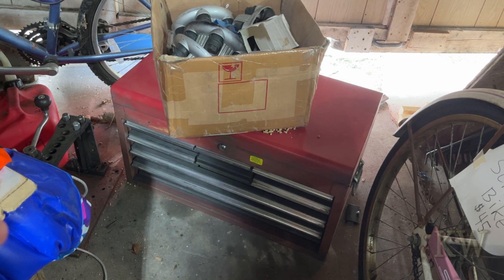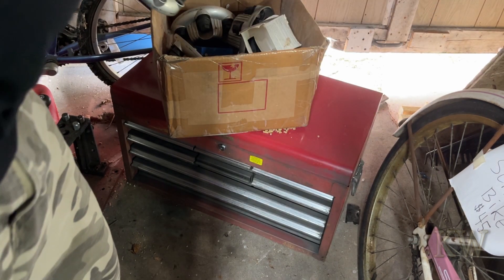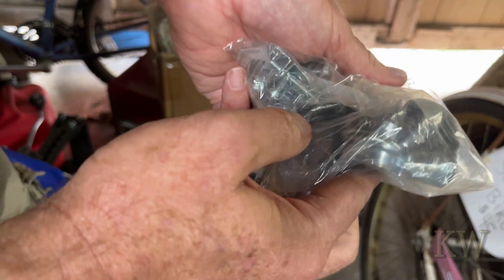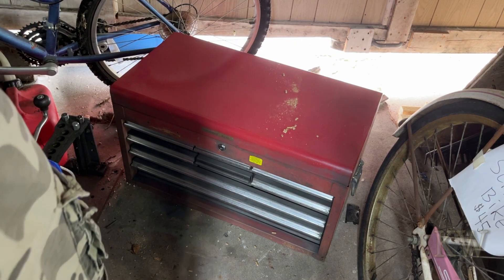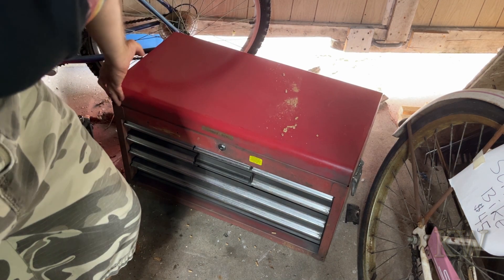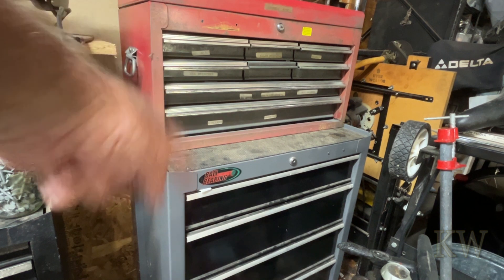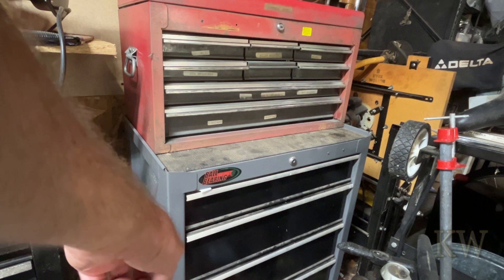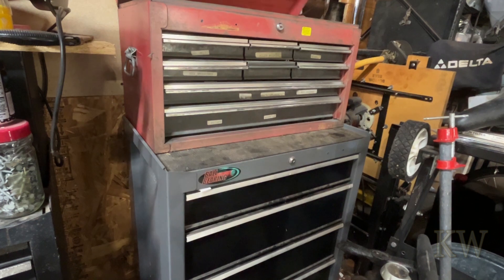Roadside Treasure Hunting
What treasures did we find on the side of the road?